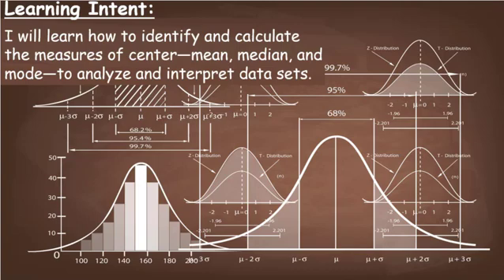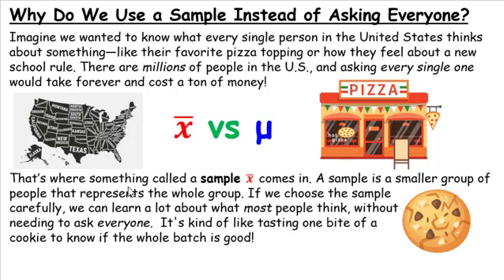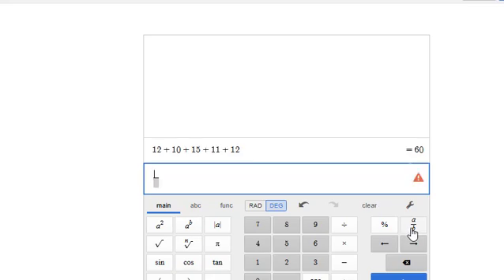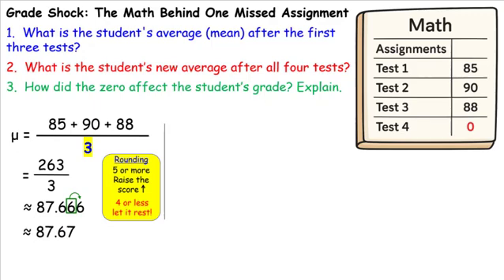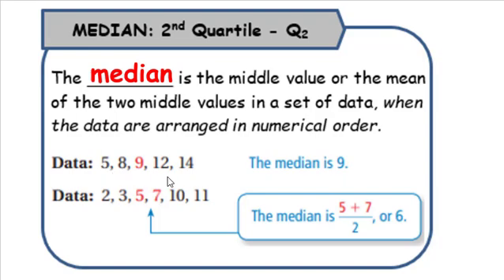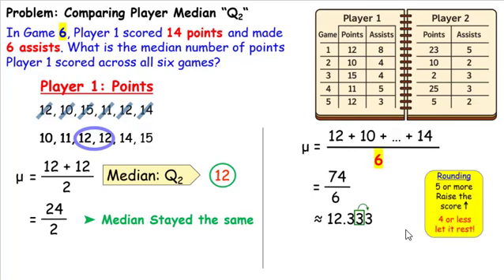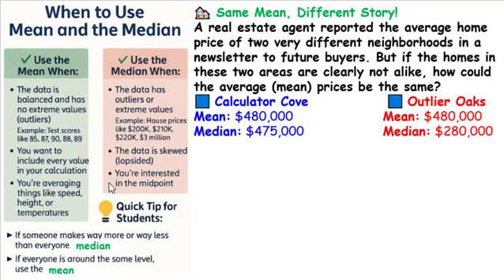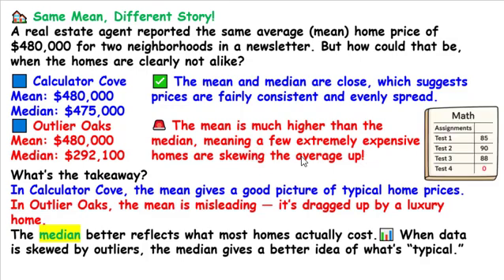Measure of central tendencies 2 0